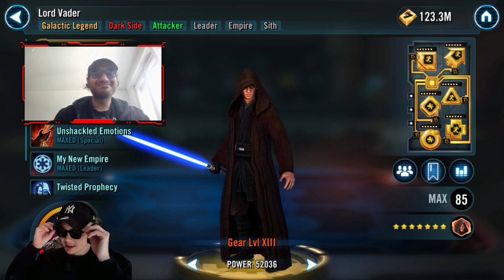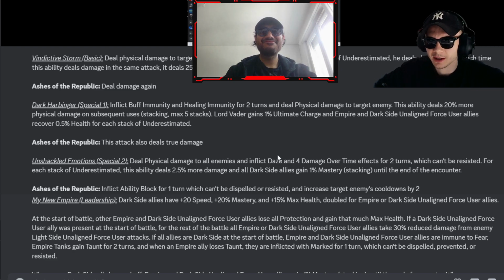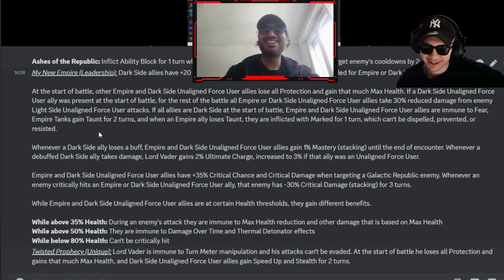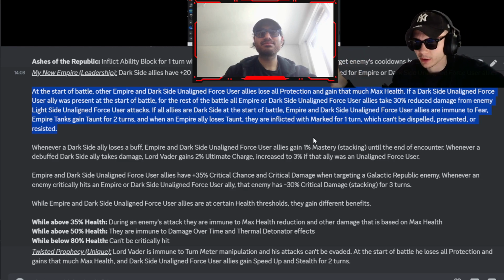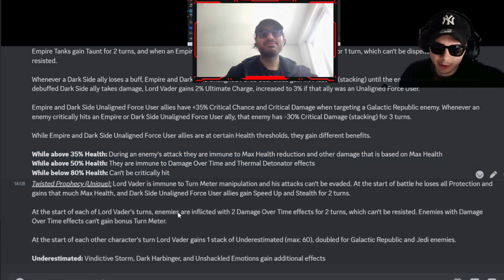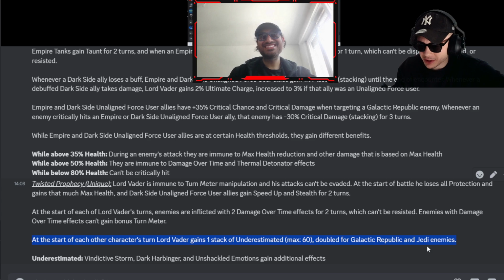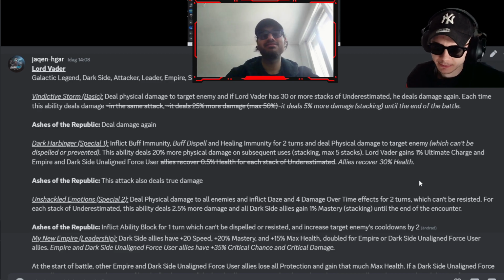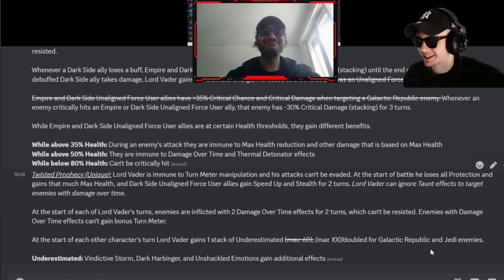We REWORKED Lord Vaders Kit And Made Him AMAZING! JaqenHgar Podcast Episode 2 SWGoH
Yo guys whats popping and welcome to a new episode of my podcast!

Todays guest is ones again the man @astroaddy10 and in todays episode we'll make a "fankit" of Lord Vaders current kit. As you all know Lord Vaders has his flaws but with our corrections he could actually be the undisputed number one Galactic Legend in the game which would be fair considering his steep requirements!
I hope you'll enjoy this episode because we had alot of fun making it!
Make sure to write in the comments what you'd like to change to Lord Vaders kit!

Chapters

00:00 Intro
01:45 Lord Vader's Kit + Toughts On Changes
02:25 Factions
02:55 Vindictive Storm (Basic)
05:20 Dark Harbinger (Special 1)
09:00 Unshackled Emotions (Special 2)
11:10 My New Empire (Leadership)
20:30 Twisted Prophecy (Unique)
22:36 Underestimated Discussion
29:48 Changes On Vindictive Storm (Basic)
30:12 Changes On Dark Harbinger (Special 1)
30:57 Changes On My New Empire (Leadership)
32:31 Changes On Twisted Prophecy (Unique) IMPORTANT!
34:16 Changes On Underestimated
35:30 Some Extra Toughts
36:44 Outro